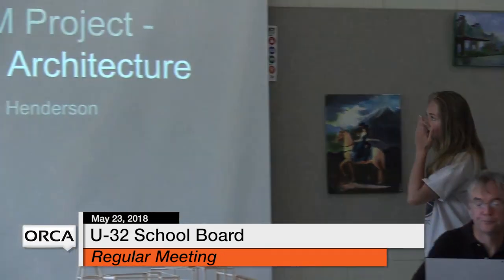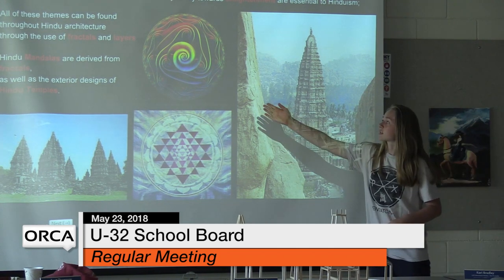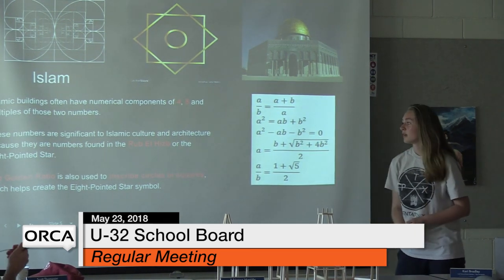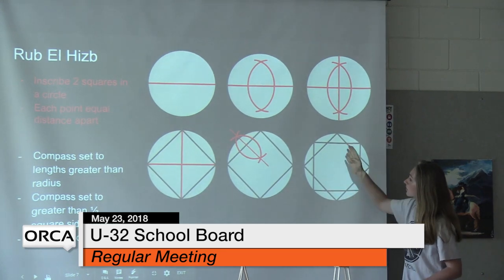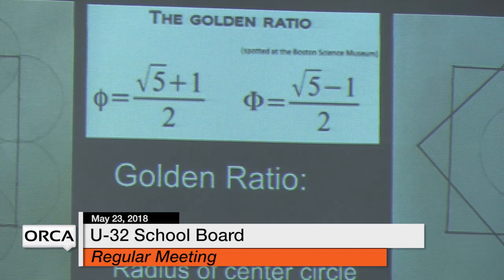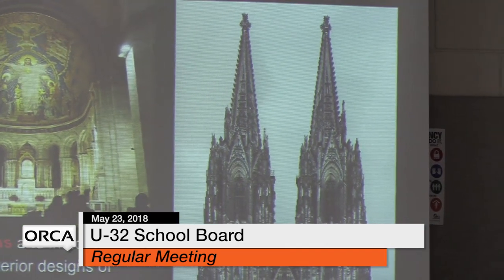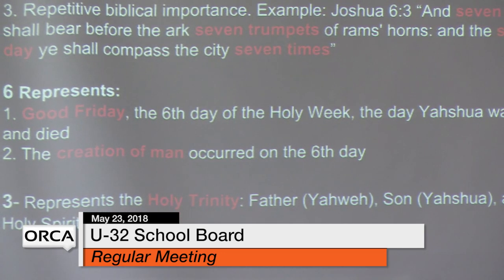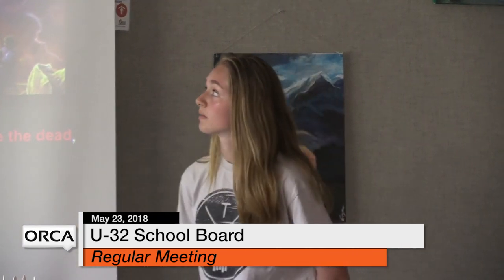U-32 School Board - May 23, 2018